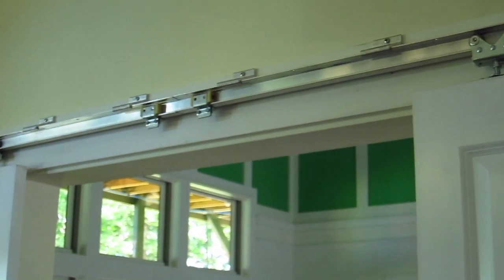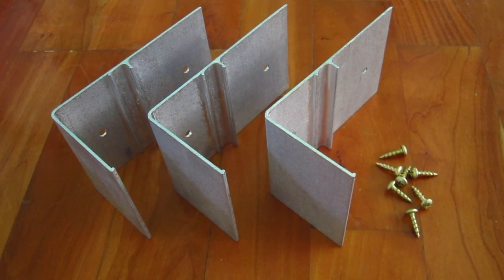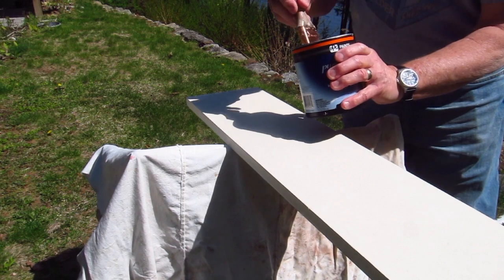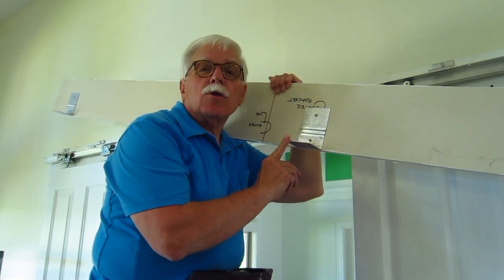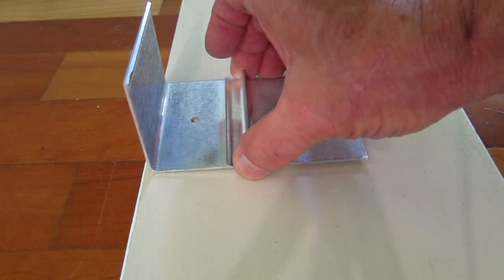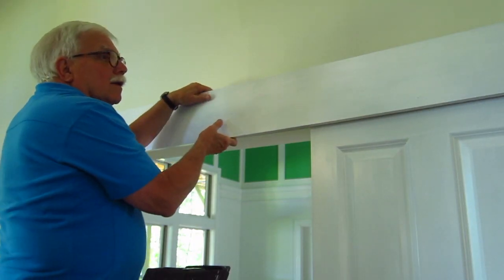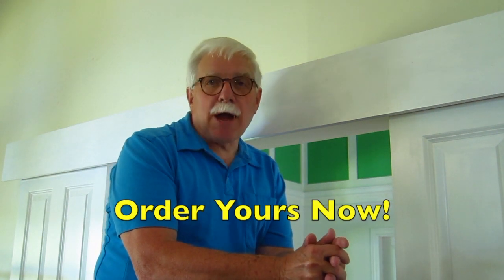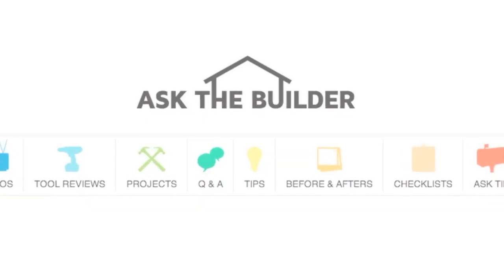Johnson Hardware Wood Fascia Brackets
founder, Tim Carter, demonstrates how to install a sleek wood fascia to disguise sliding wall-mount door hardware.